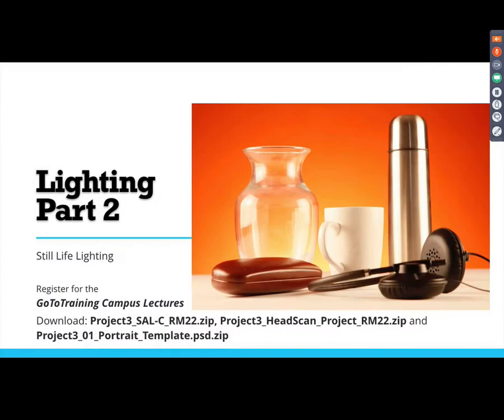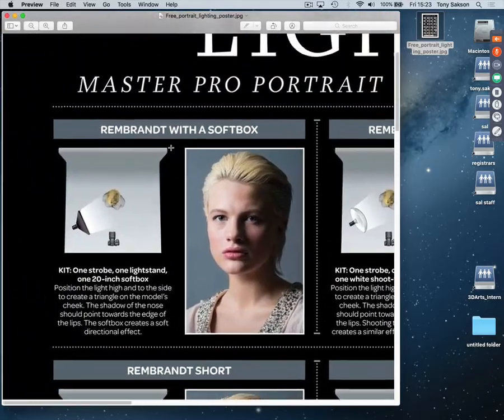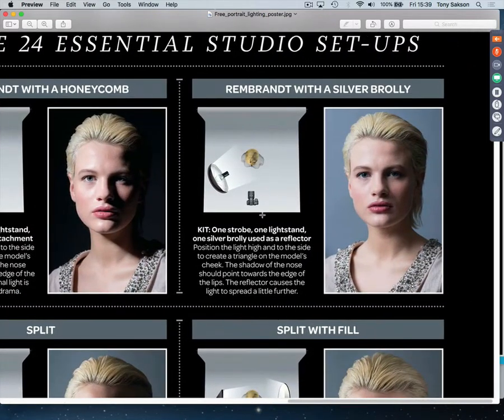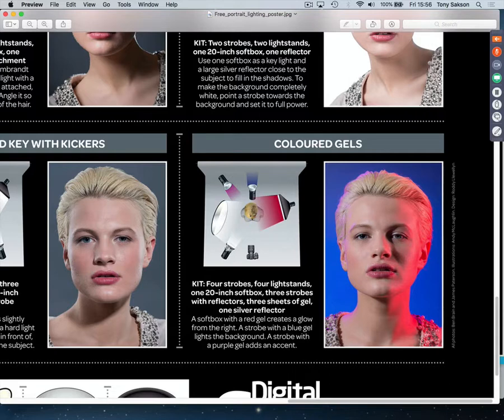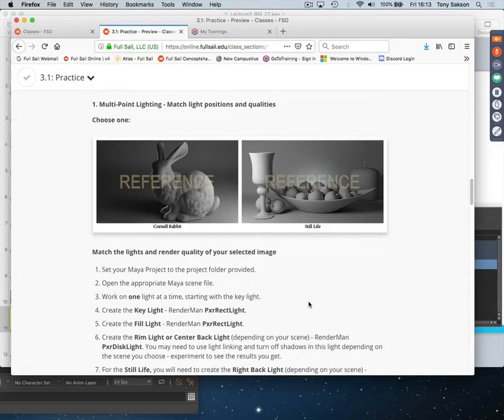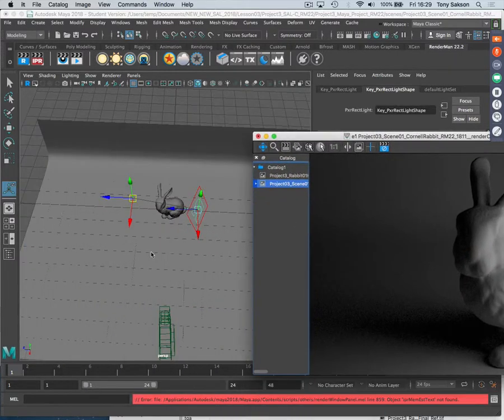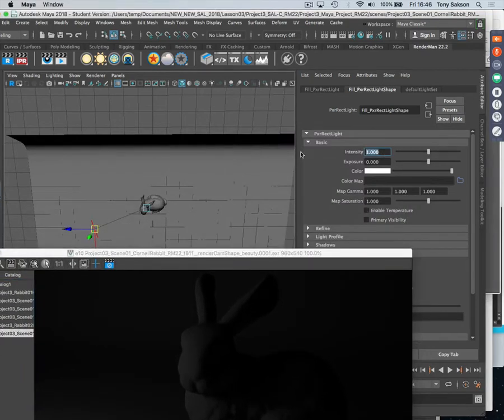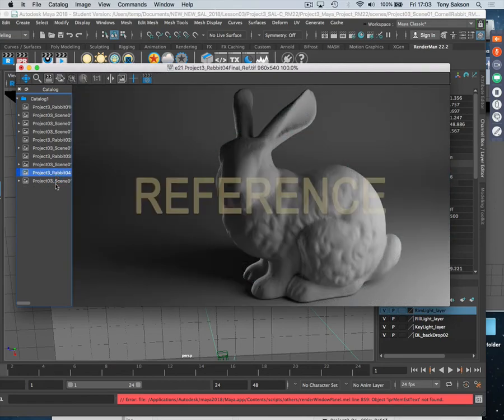1811 Lecture3 01